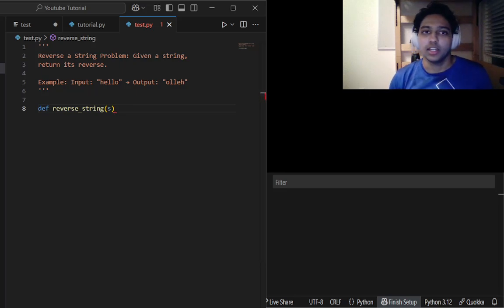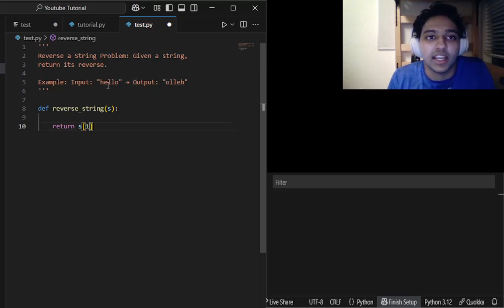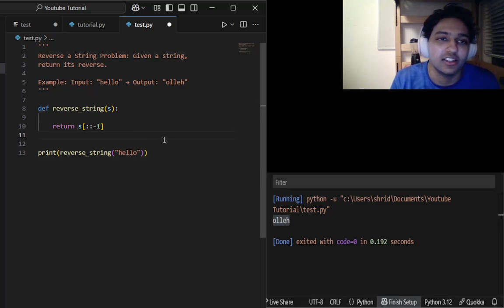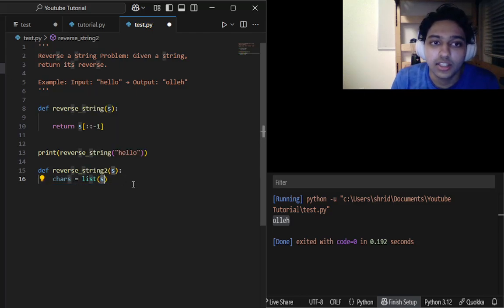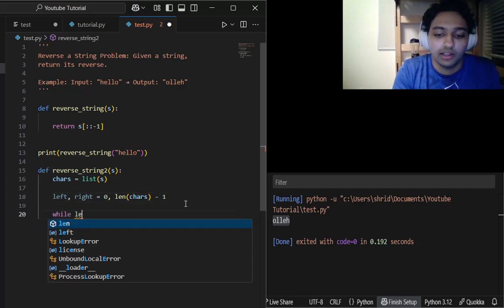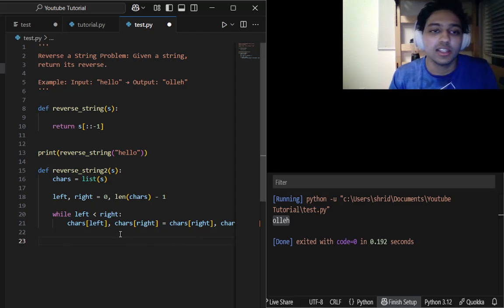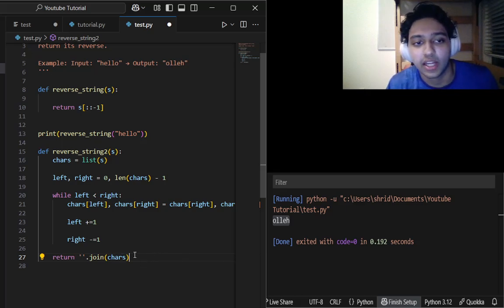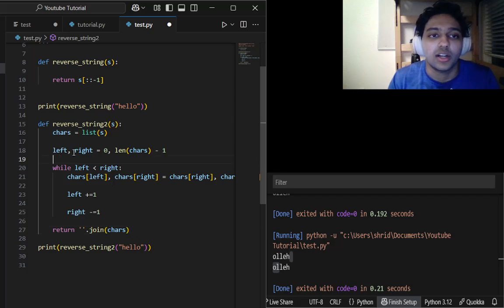Reverse a String